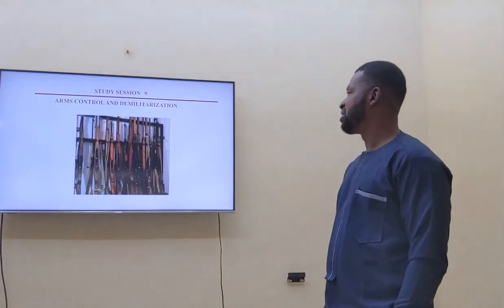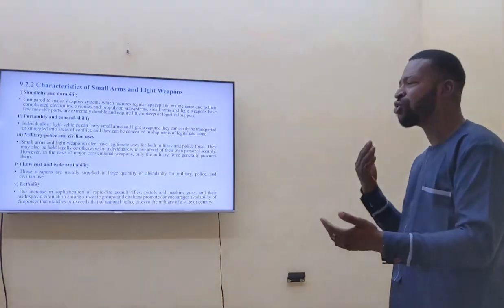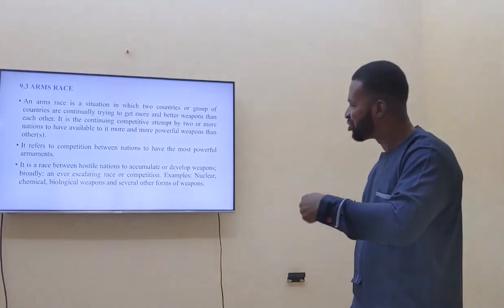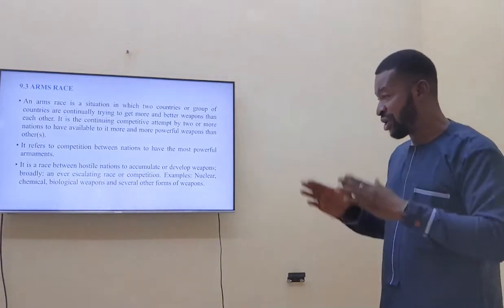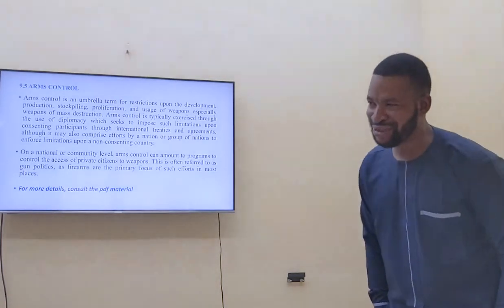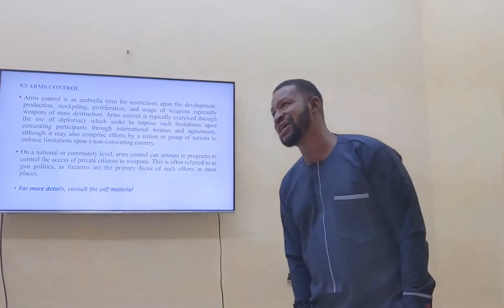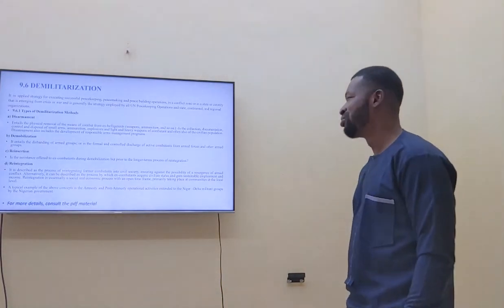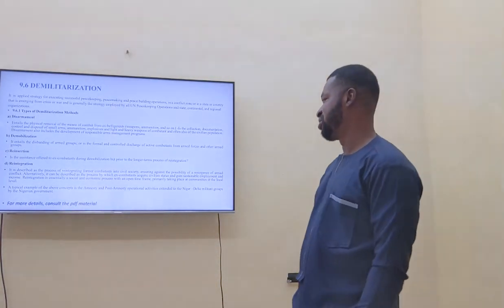ESUT ODL GST118 Study Session 7